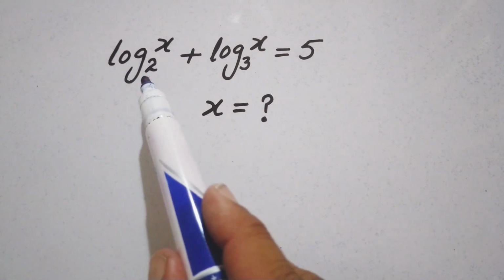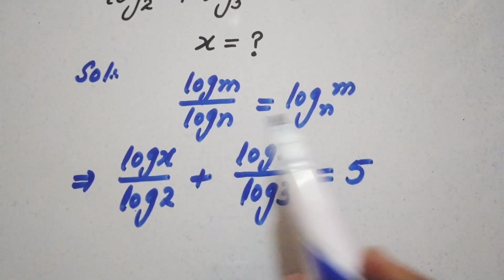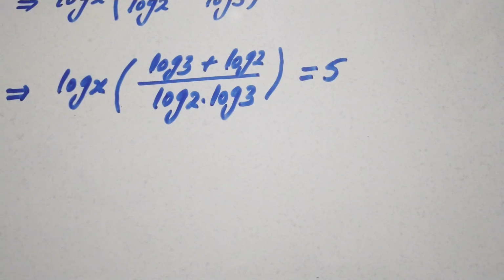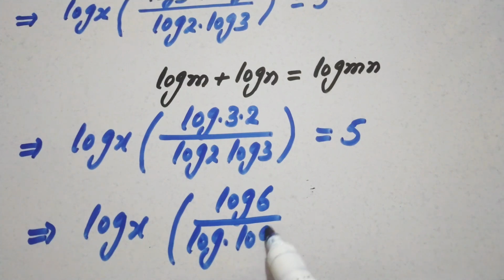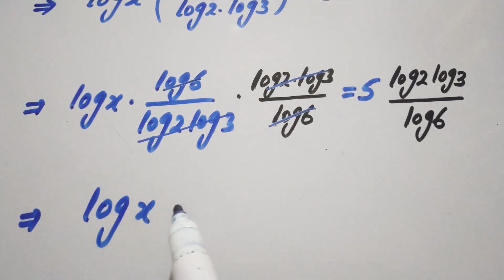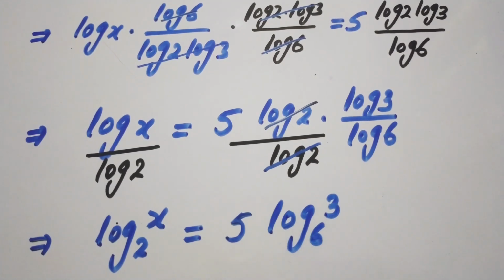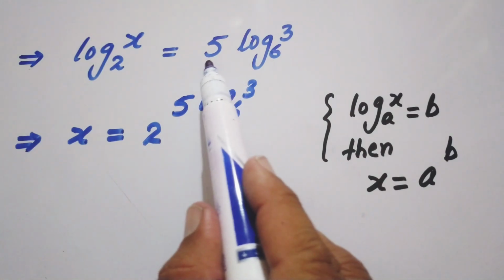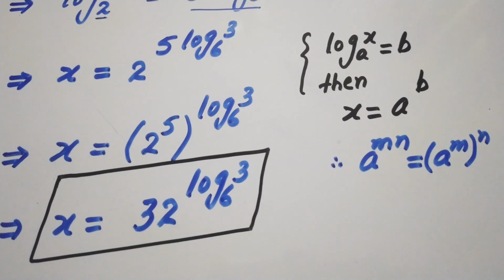Germany l Can you solve this? l math olympiad